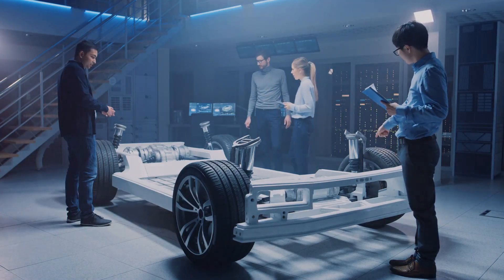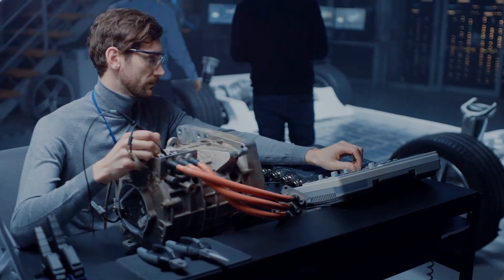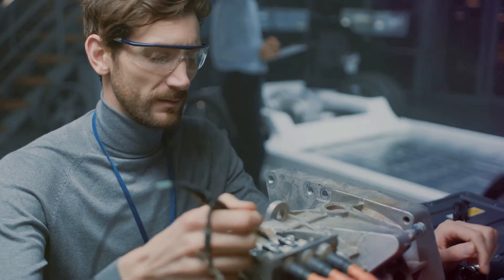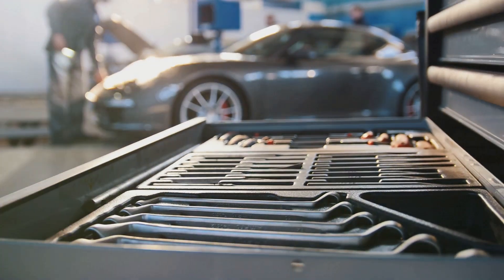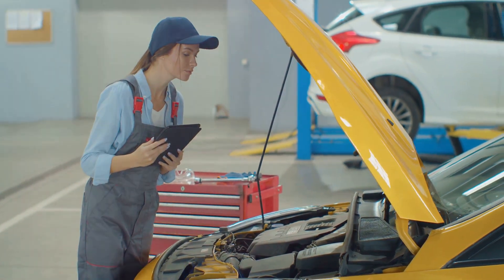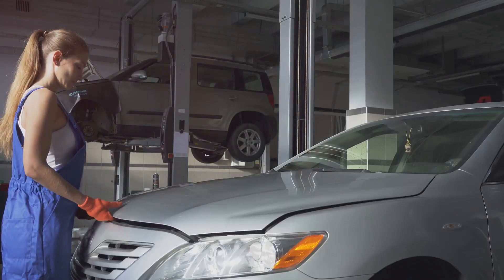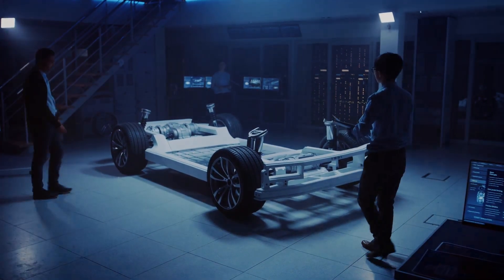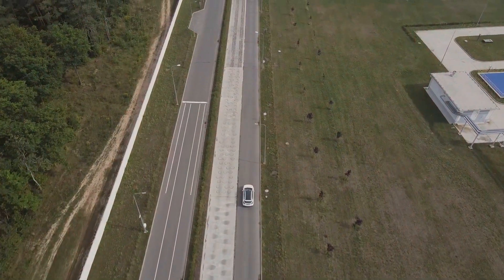What is the role of a Automotive Engineer ? | Career Guide - Job Description - Skills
Discover the world of automotive engineering, where dedication, teamwork, and innovation drive the creation of every vehicle. From the initial sketches to the final product, automotive engineers play a crucial role in designing, testing, and assembling thousands of intricate parts. This video delves into the skills required to succeed in this demanding field, including a deep understanding of vehicle mechanics, strong analytical abilities, and effective communication. Learn about the challenges faced by these professionals, such as tight deadlines and the pressure to innovate, and understand the impact they have on safety, fuel efficiency, and environmental sustainability. Join us to appreciate the educational foundation and hands-on experience that shape the future of automotive engineering.

🕰 OUTLINE:

00:00:00 Ever wonder who designs the cars you drive?
00:00:26 What does an Automotive Engineer Actually Do?
00:01:36 The Toolkit of an Automotive Engineer
00:02:45 Challenges and Triumphs in Automotive Engineering
00:03:55 Your Future in Automotive Engineering